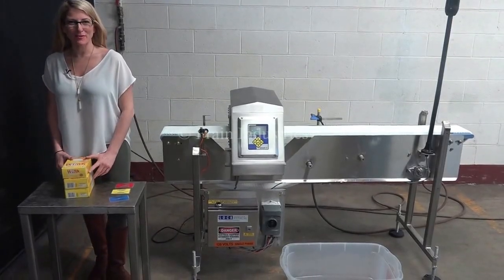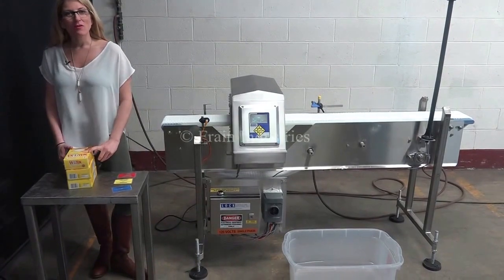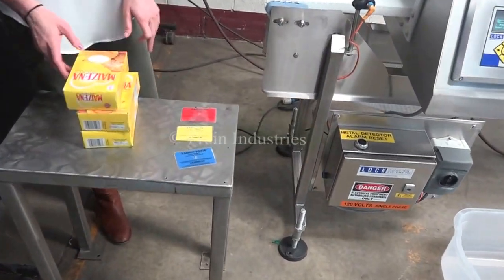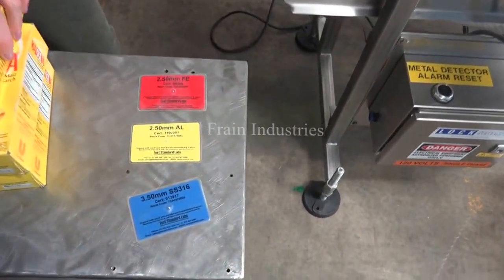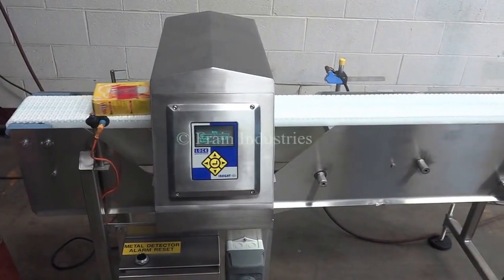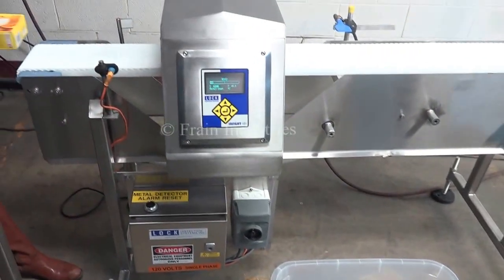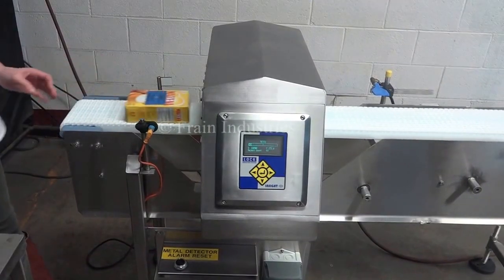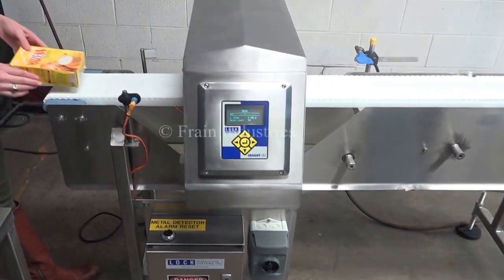Lock Model Insight SS Automatic Conveyor Through Metal Detector Demonstration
Lock, Model Insight, stainless steel, automatic conveyor through, metal detector. Total Aperture: 3¼" in Height x 7¾" in Width. Sensitivity rating: 1.5mm Ferrous; 1.5mm Non-Ferrous; 2.0mm Stainless Steel depending on materials, application and environment. Equipped with a 74" long x 6" wide Intralox style conveyor and air blast reject with collection bin. Control panel with touch pad display. Mounted on a stainless steel frame with leveling pads.